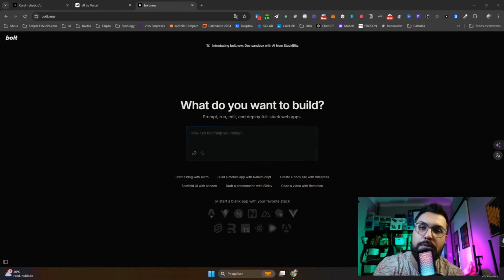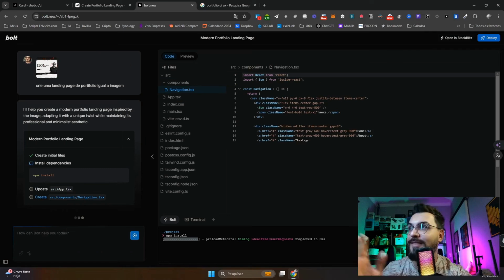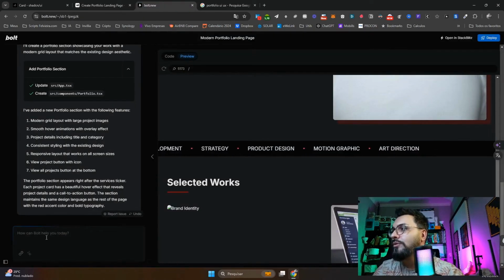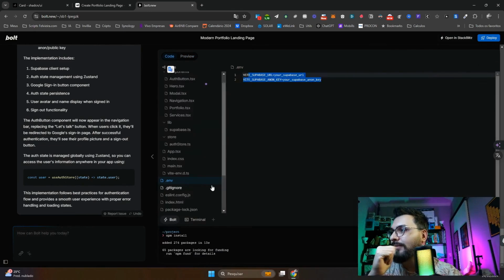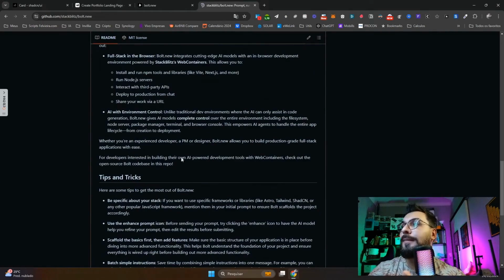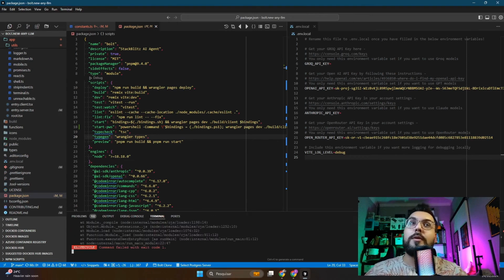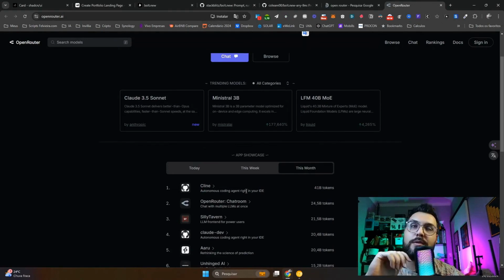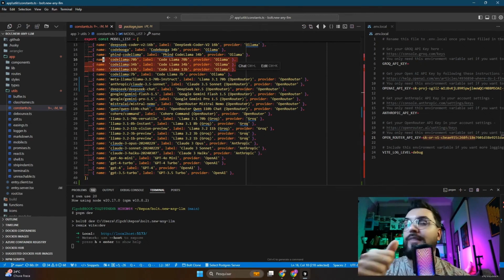WEBSITES AND LANDING PAGES Professional in 5 Minutes With AIs: The Power of BOLT and V0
Are you tired of spending hours configuring React projects and building interfaces from scratch? In this video, we dive into two revolutionary AI-powered tools - V0 and Bolt - that are changing how we develop interfaces.

And as a bonus, get your own Bolt.new generator running on your computer!

Be part of building my complete course on digital product creation with Bolt and AI

Learn how to:

✅ Create professional landing pages in minutes

✅ Automatically generate React/Next.js components

✅ Integrate authentication with Google/Supabase

✅ Use a Bolt.new fork on your PC without spending fortunes

✅ Configure OpenRouter for multiple LLMs

⚡ Timestamps:

00:00 - Introduction

02:00 - V0 Demonstration

08:30 - Bolt Demonstration

15:00 - Comparison between tools

20:00 - How to configure locally

25:00 - Integration with OpenRouter

30:00 - Tips and conclusion

creating a footer in html and css, wordpress tutorial, wordpress tutorial, how to create a website from scratch in wordpress elementor, elementor flexbox container tutorial, how to create a complete website with elementor, wordpress website tutorial, elementor tutorial, website footer tutorial